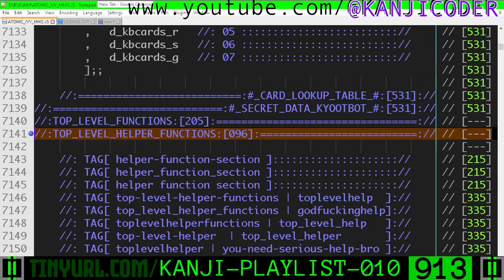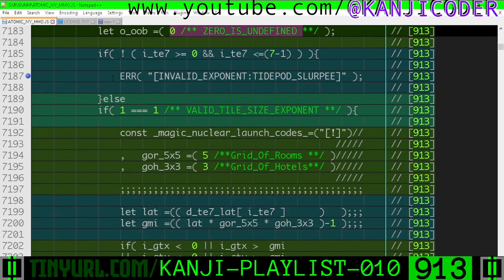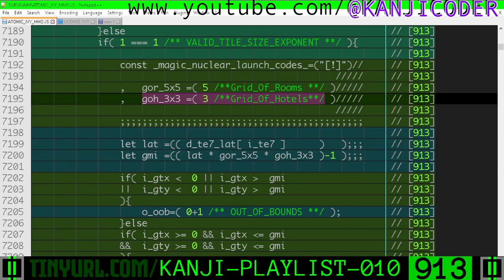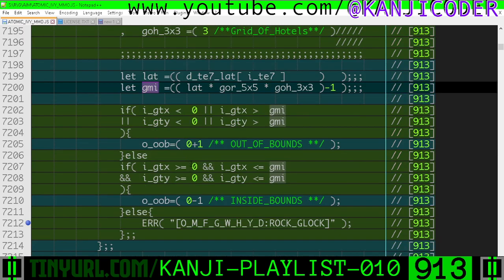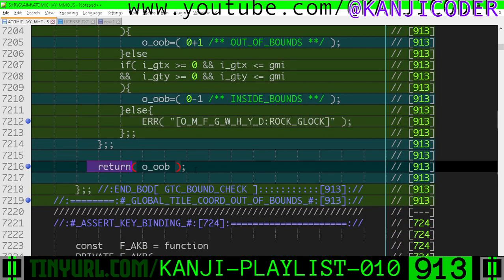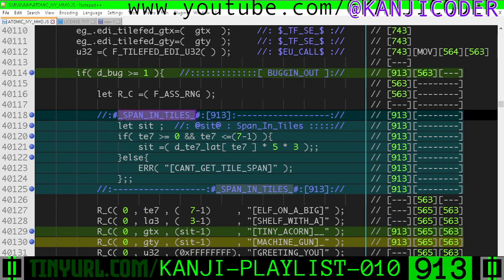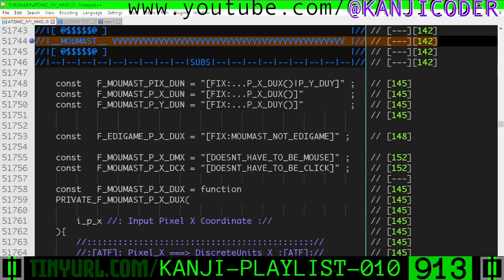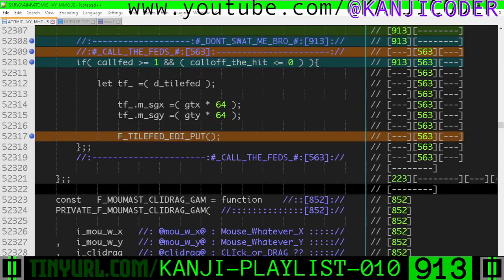913 : BFJ_203 : Letter Box Area Click Error Fix